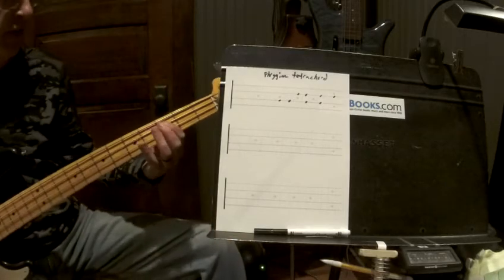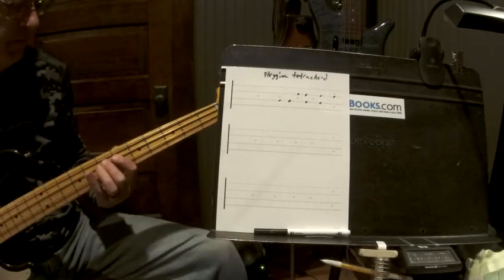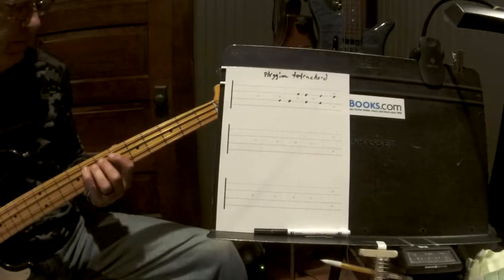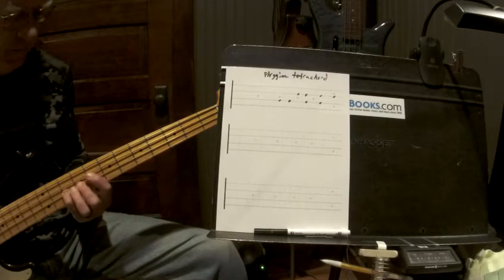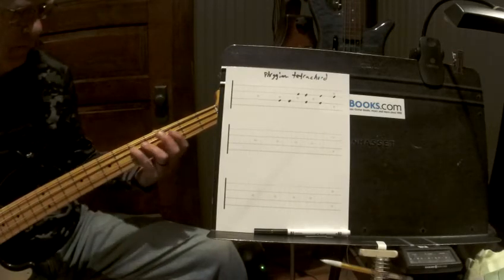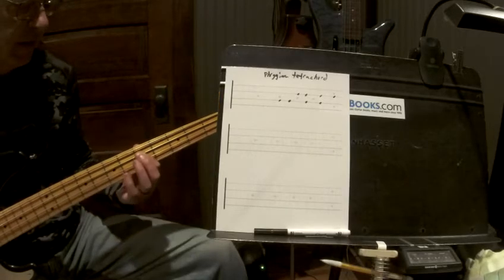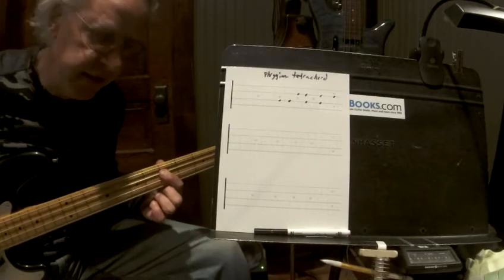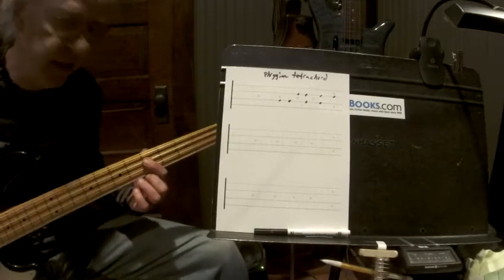2 octave tetrachords